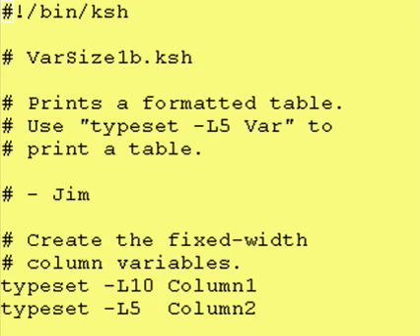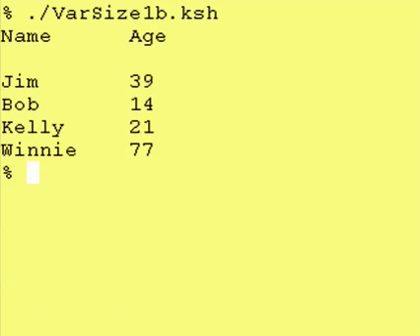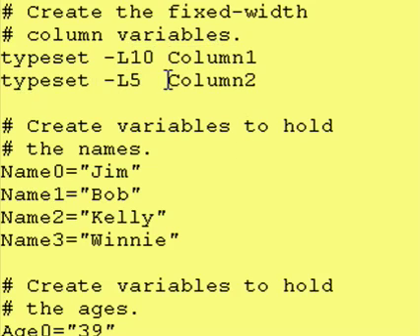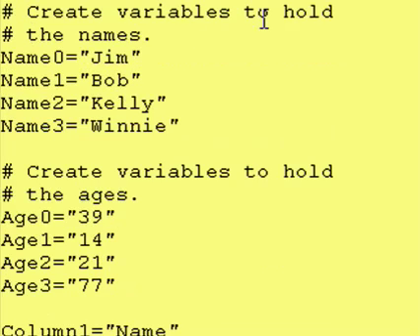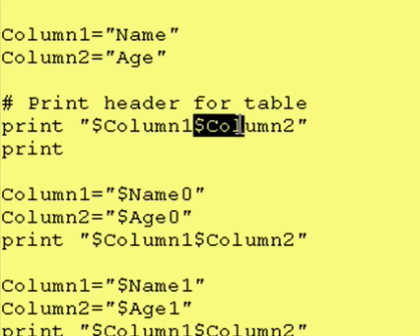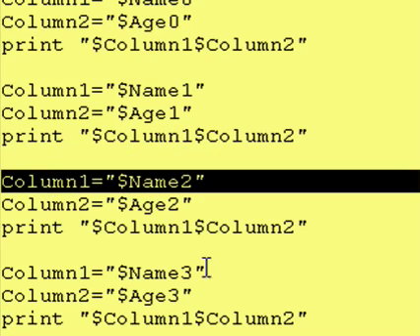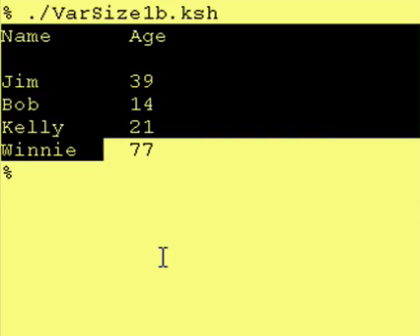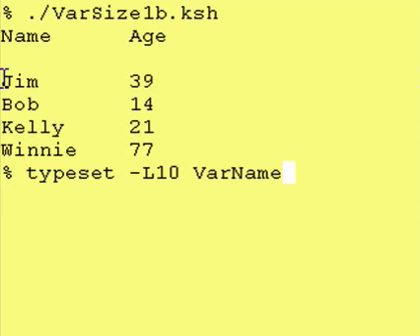Intro To Korn Shell - 19c Predefined variable size - Example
We create a formatted table by creating 2 variables using typeset -L.
"typeset -L10 Column1"
"typeset -L5   Column2"